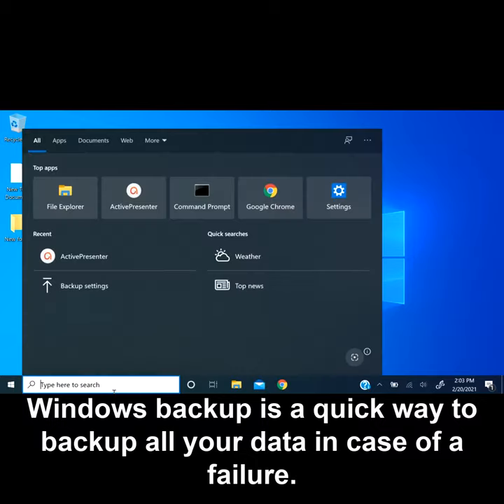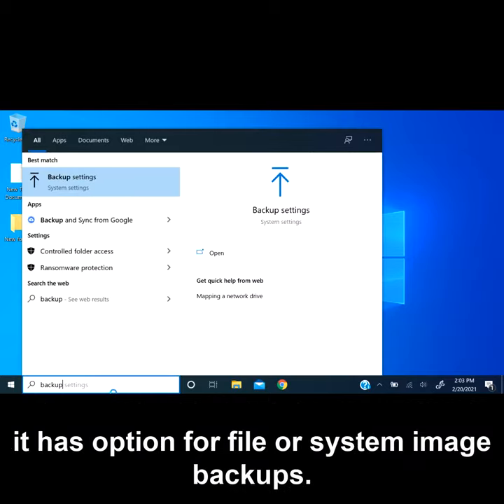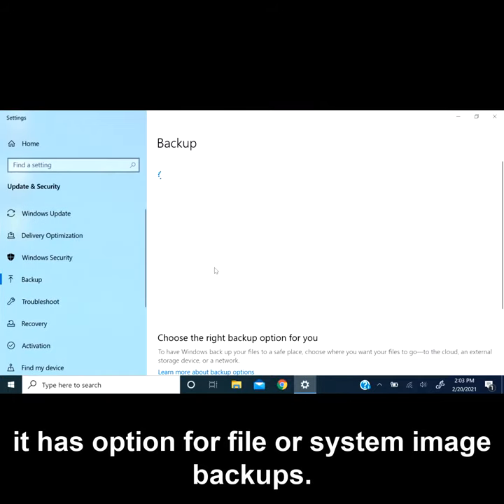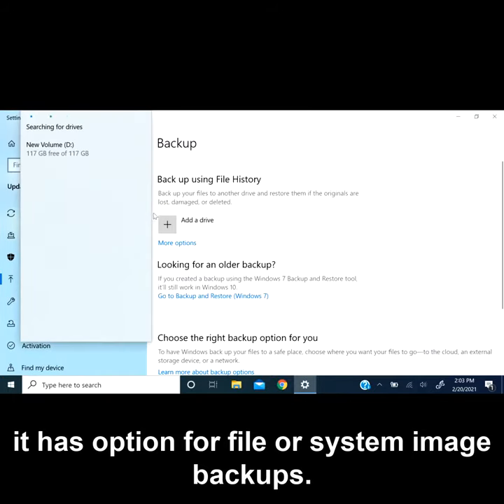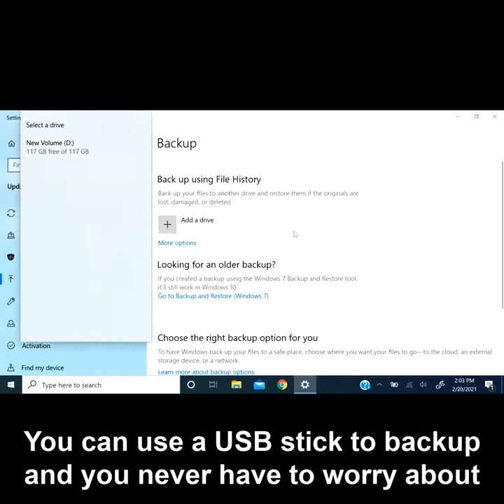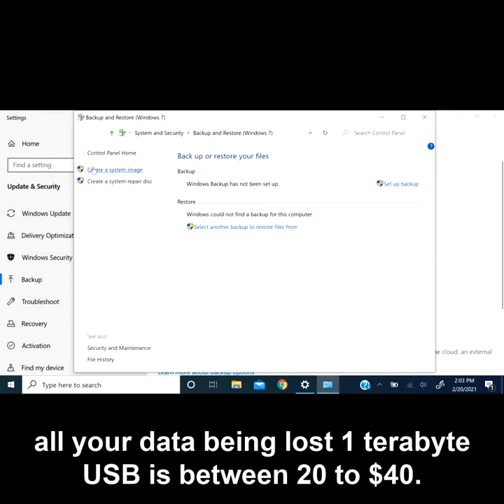Windows Backup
Windows can backup all your files or the entire operating system and files for restore like nothing happened. 1TB USBs are $40 less now and that much for forever protection for your files can't be beaten. Windows Backup system image is now buried in control panel so takes a bit to dig for.